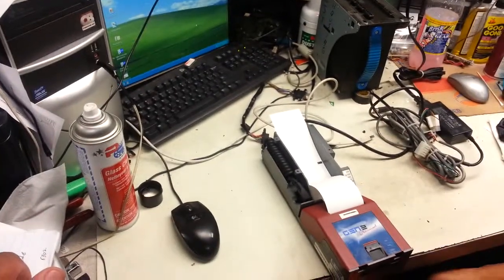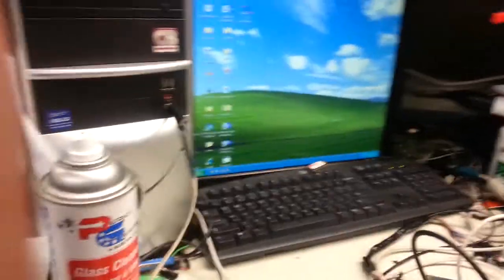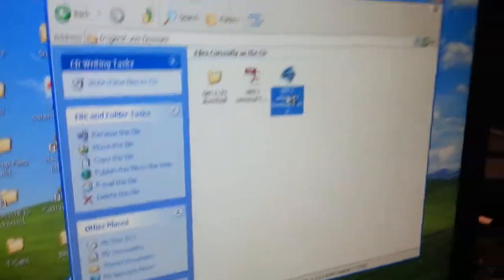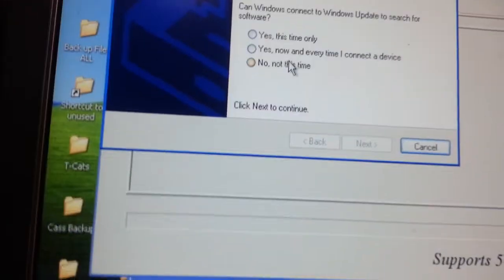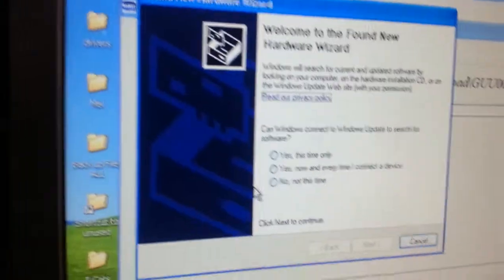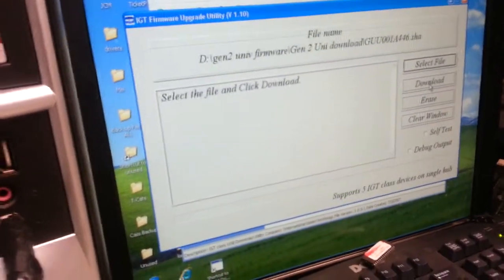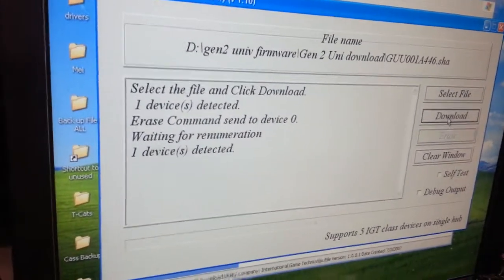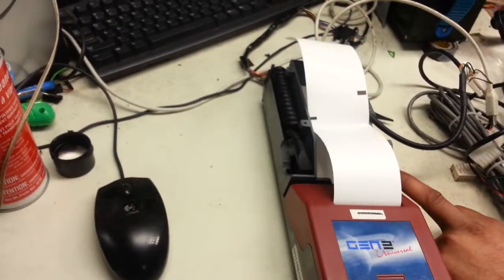Gen 2 Universal and IGT Firmware V1.10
This is how to get a computer to read a Gen 2 Universal Printer,when using the IGT Firware Upgrade Utility V1.10